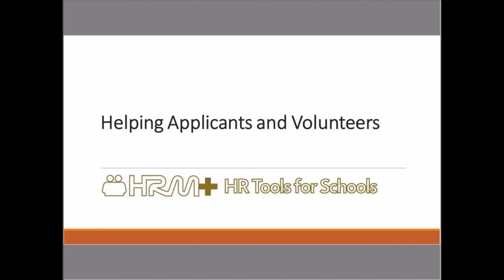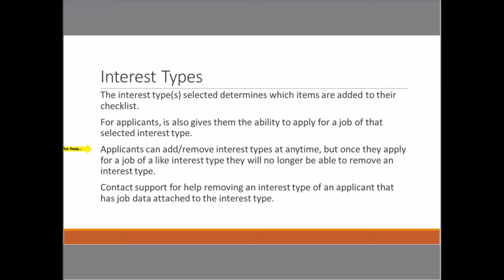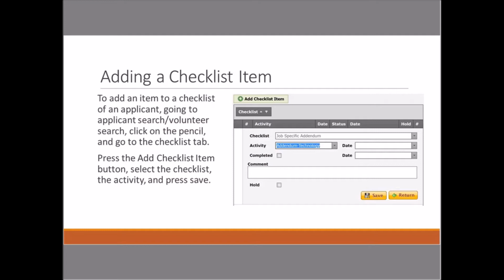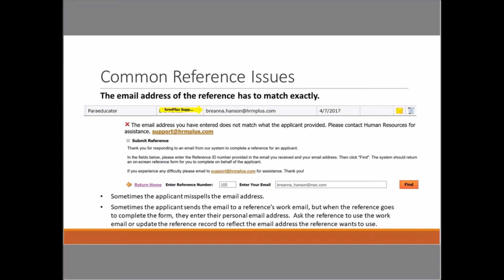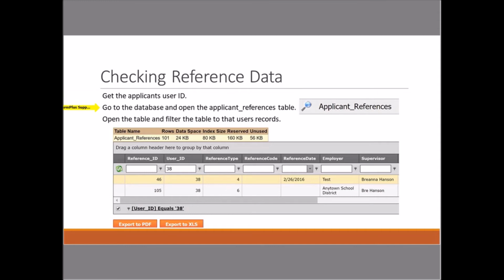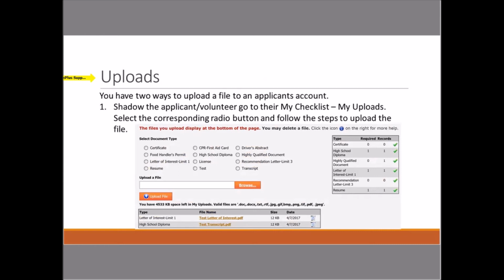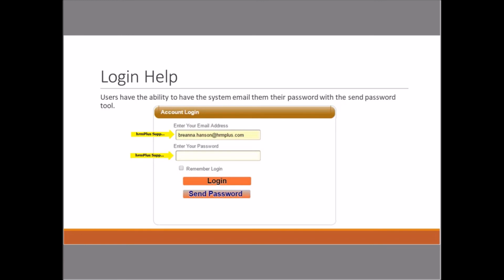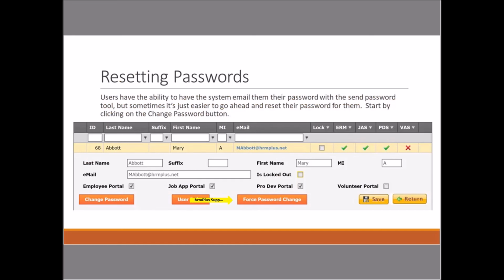Helping Applicants and Volunteers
This webinar provides guidance as we discuss the most common requests for assistance from job and volunteer applicants; including questions regarding interest types, checklist items, resetting passwords, login help and uploading documents.